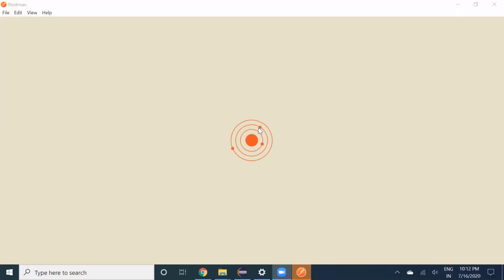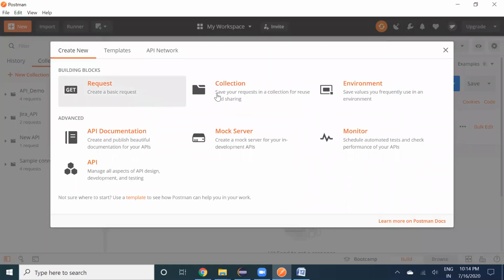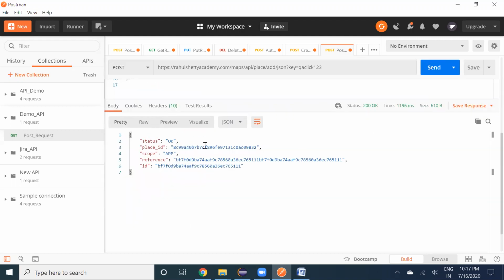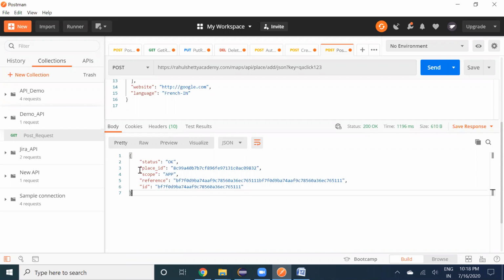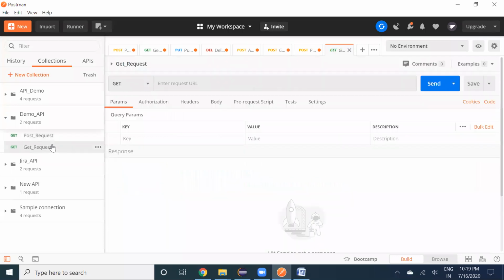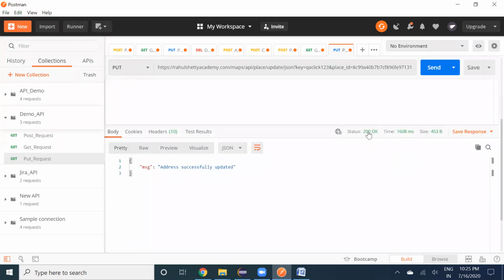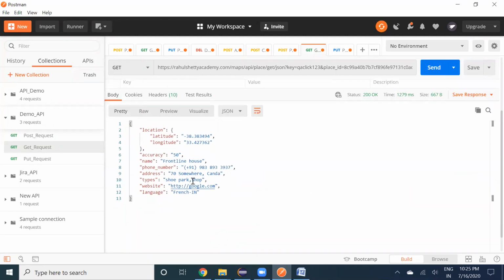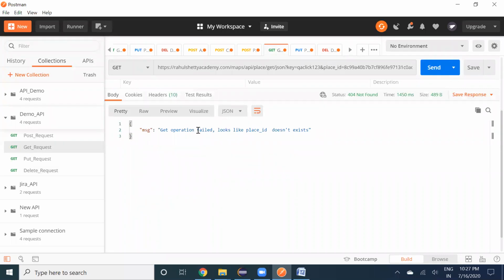API Testing Tutorial 1 : Crud operations GET,POST,PUT Delete with postman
API Testing Tutorial 1 : Crud operations GET,POST,PUT Delete with postman | Change2TestAutomation